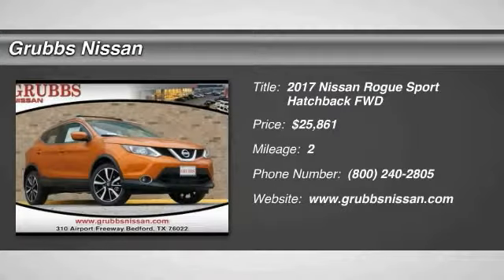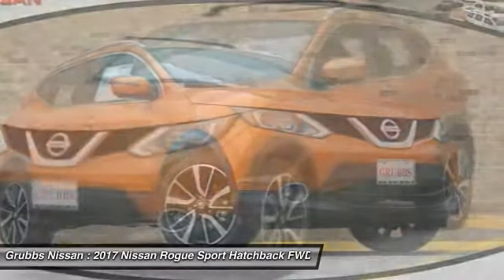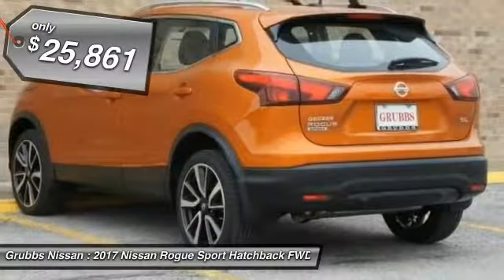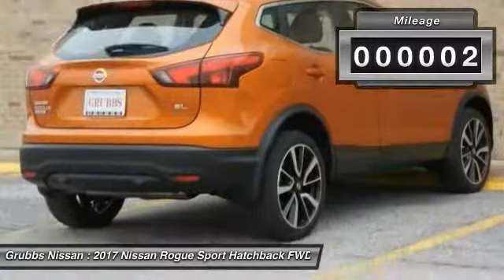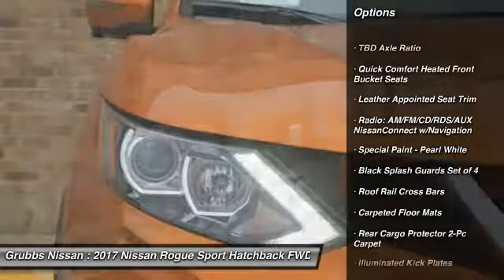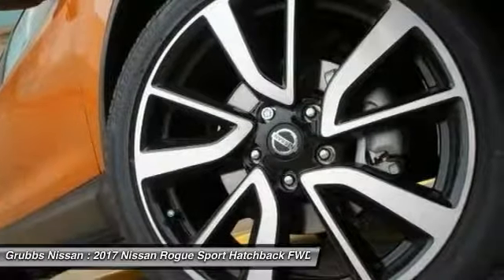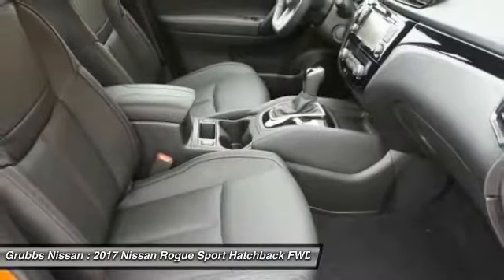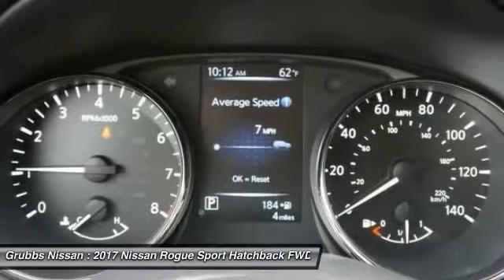2017 Nissan Rogue Sport Bedford, Fort Worth, Dallas, Arlington, Hurst TX N20830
2017 Nissan Rogue Sport SL

Grubbs Nissan
310 Airport Fwy

Nice car! Get ready to ENJOY! This terrific 2017 Nissan Rogue Sport is the rare family vehicle you have been searching for. Neat little fuel-efficient car here, folks! No trip is too far, nor will it be too boring! brbr Price includes: $1,500 - Nissan Customer Cash - Rogue Sport. Exp. 12/04/2017, $500 - Nissan Holiday Bonus Cash - Rogue Sport. Exp. 11/30/2017, $500 - NMAC Captive Cash - National. Exp. 12/04/2017